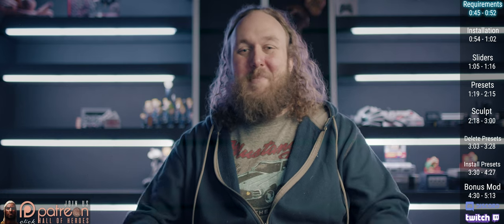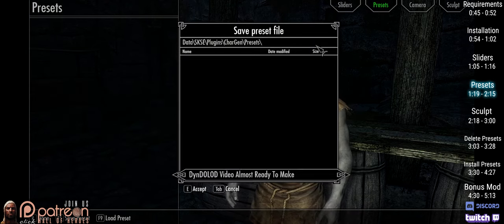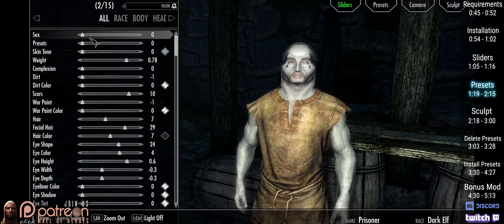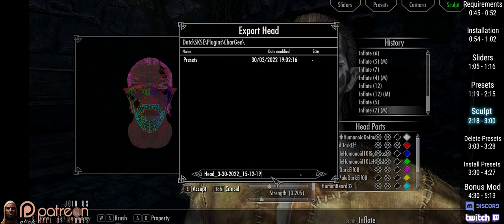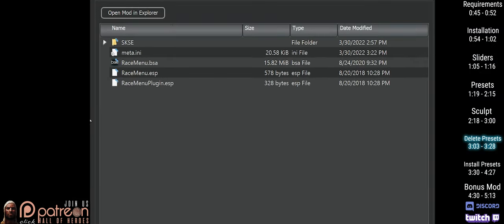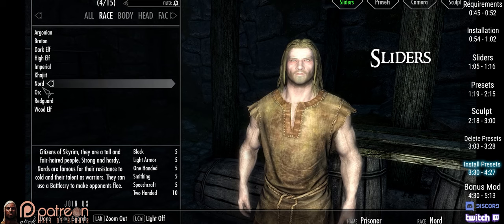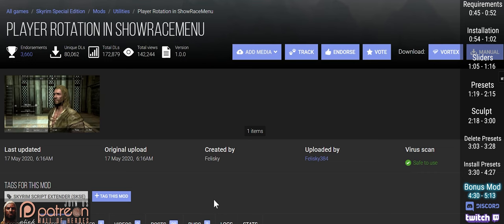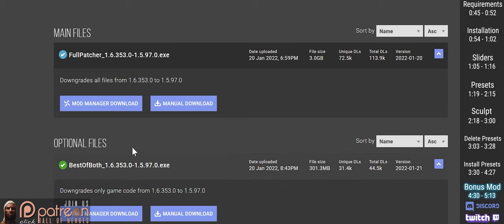RaceMenu || All There Is || Skyrim Mods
RaceMenu is a GamerPoets how to guide for the Skyrim Modding community.

Video Navigation
0:00 Intro
0:26 What is It?
0:45 Requirements
0:54 Installation
1:05 Sliders
1:19 Presets
2:18 Sculpt
3:03 Deleting Presets
3:30 Installing a RaceMenu Preset
4:30 Bonus Mod